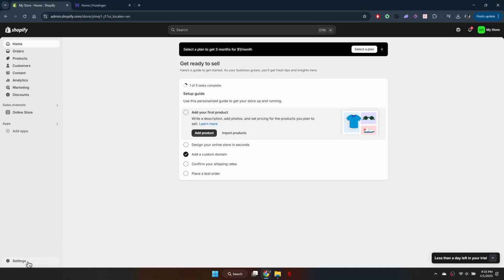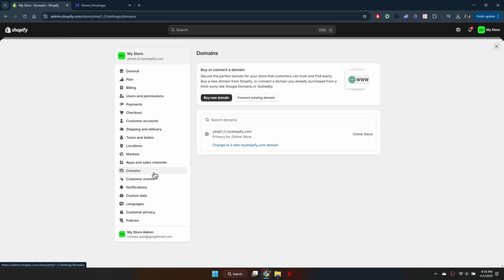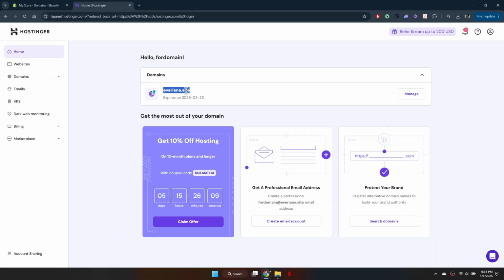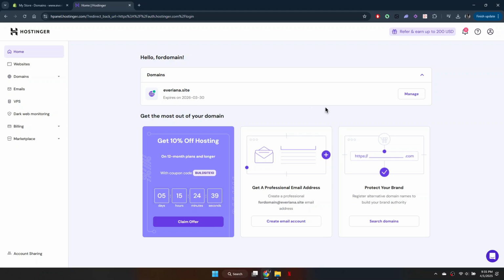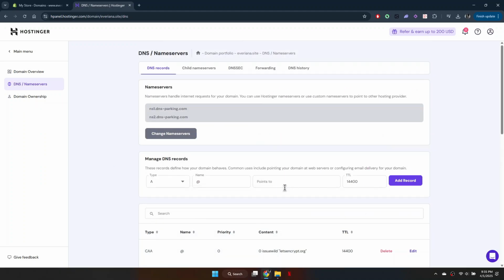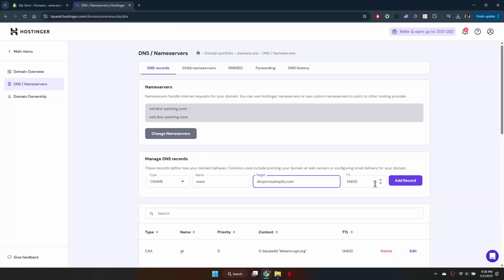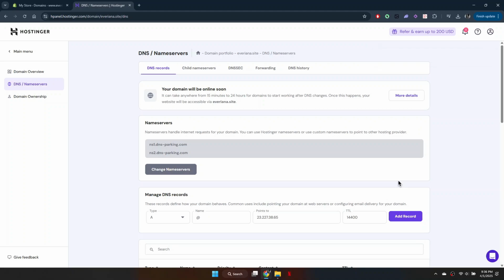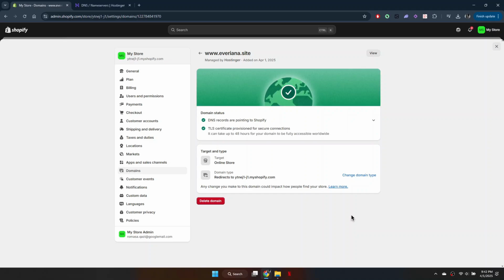How To Connect Your Hostinger Domain To Shopify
Want to use your Hostinger domain with Shopify for a professional online store? In this step-by-step tutorial, I'll show you exactly how to connect your Hostinger domain to Shopify in just a few minutes! You'll learn how to:

Update DNS settings in Hostinger

Configure your domain in Shopify

Verify the connection works properly
Plus, I'll share a pro tip to avoid common setup mistakes!

Perfect for e-commerce beginners and store owners looking to establish their brand with a custom domain.